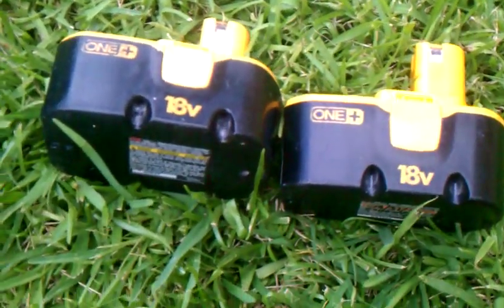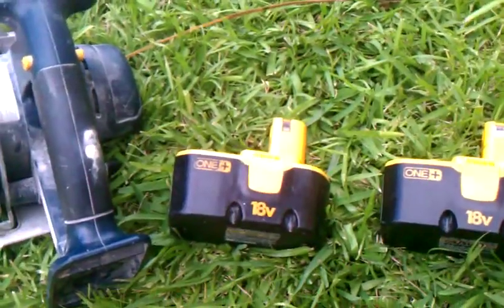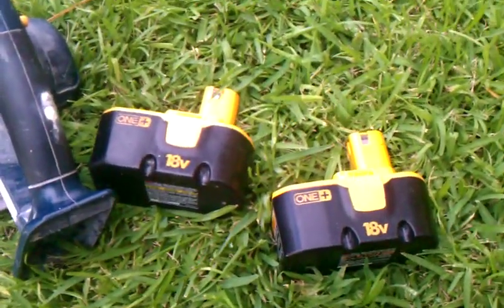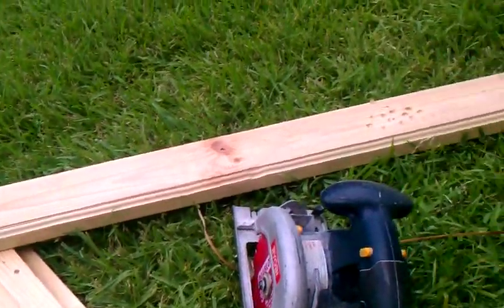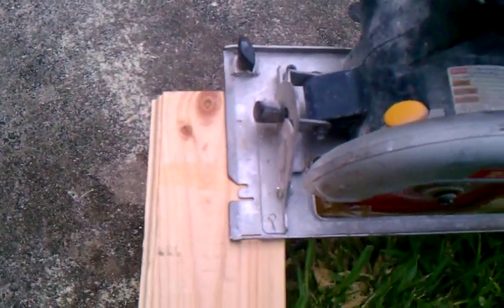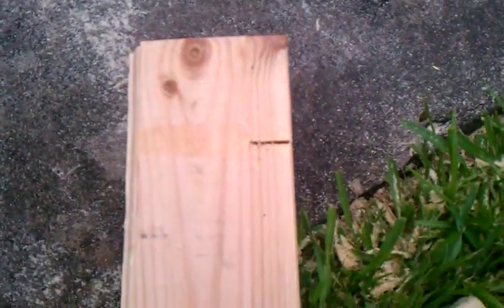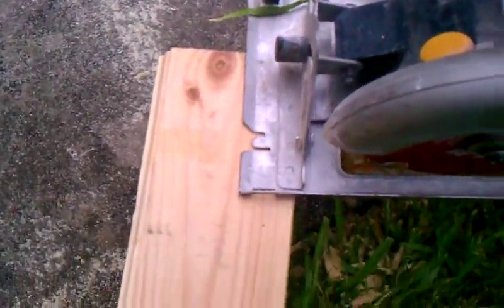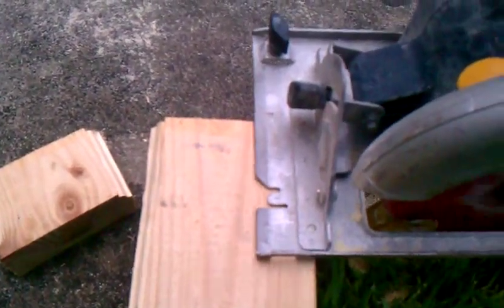Ryobi One+ 18v battery rebuild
This video shows my 18v battery build which I upgraded from 1700mAh to 2200mAh. The batteries were fully charged 3 days prior and only saw light drill and circular saw use.